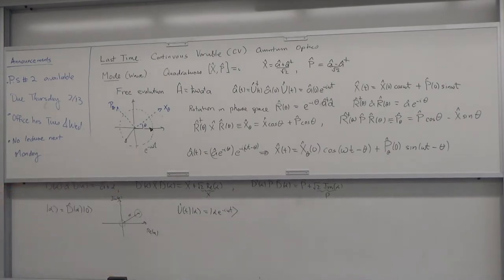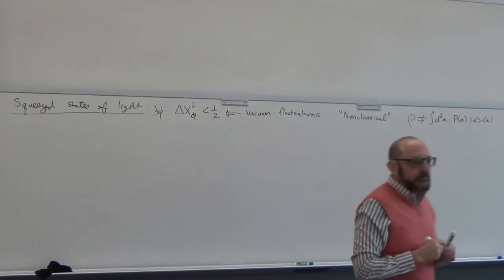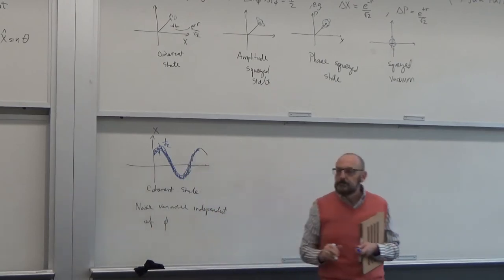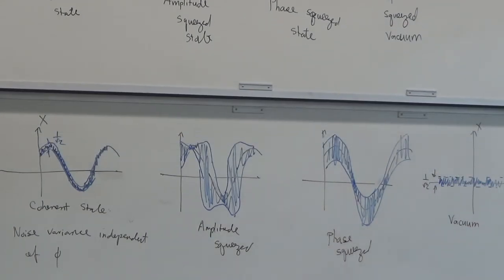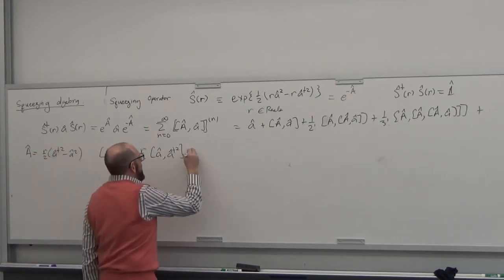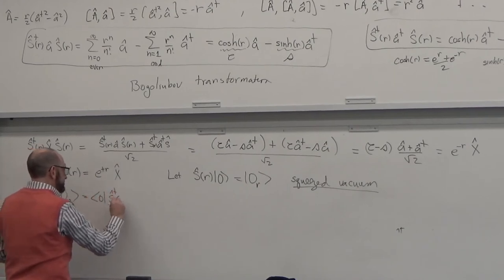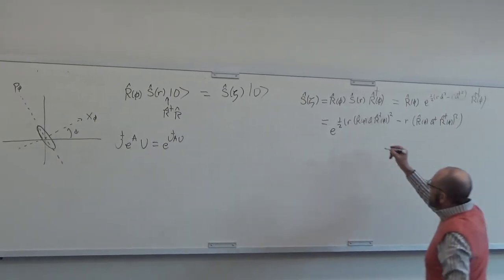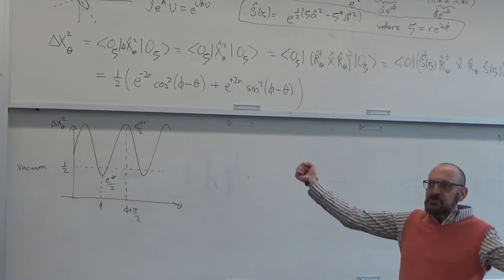Quantum Optics II, Phys581 Spring 2020, Podcast 04